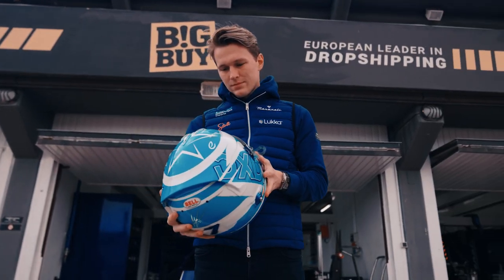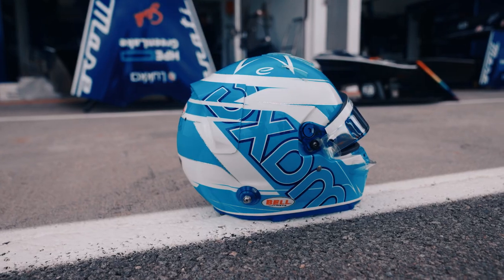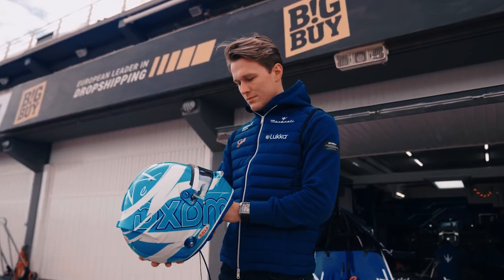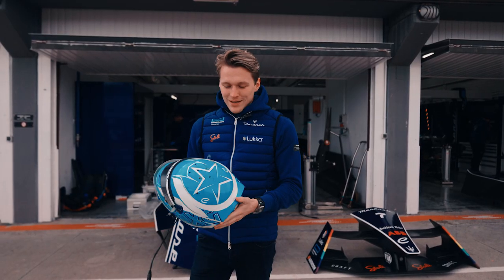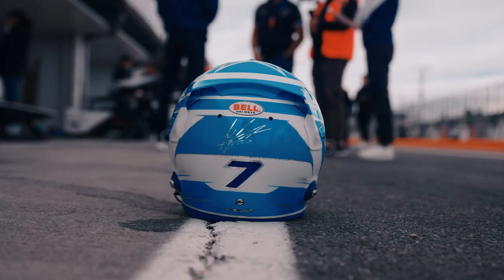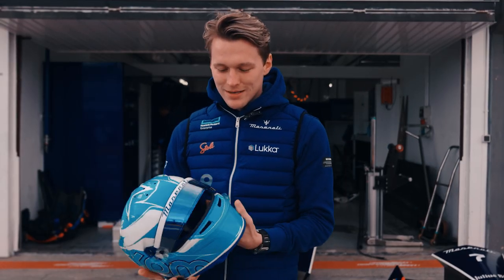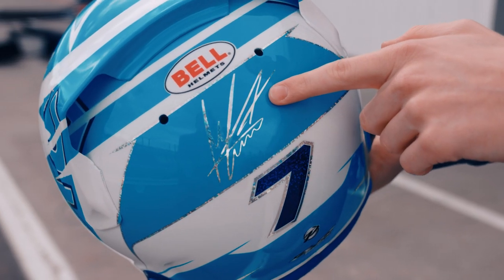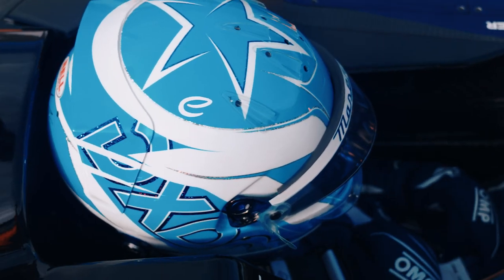Introducing Max Günther's Season 9 Helmet!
He's one of us. 💙 Check Max Günther's bold Formula E Season 9 lid, in our new favourite colour.